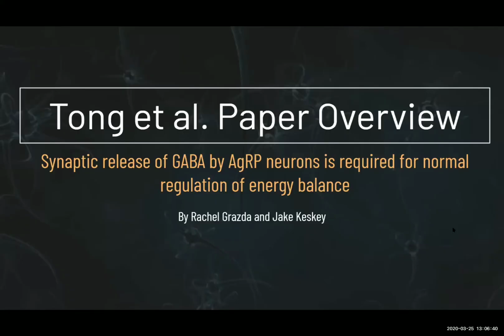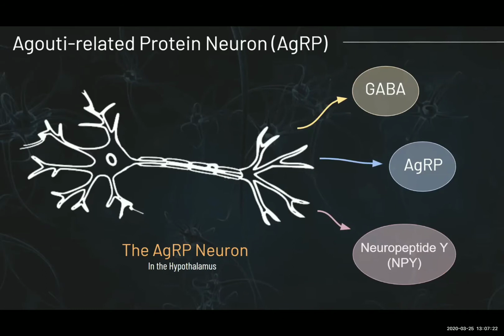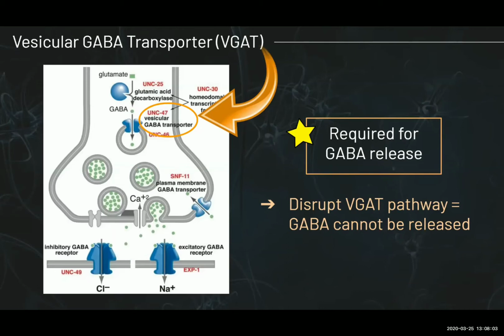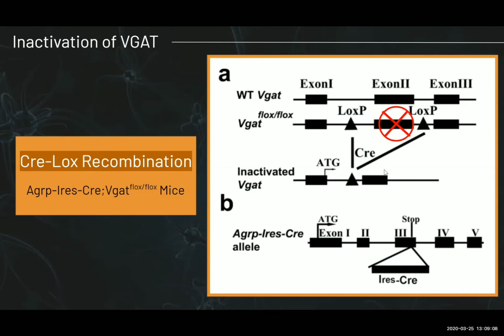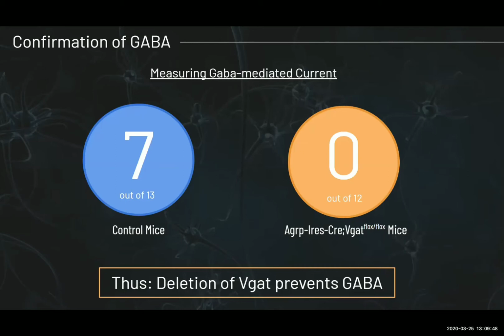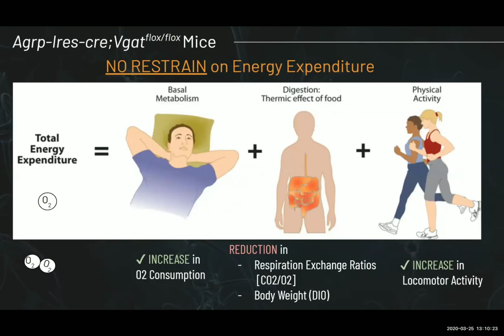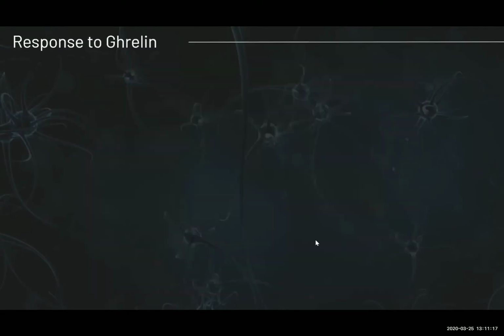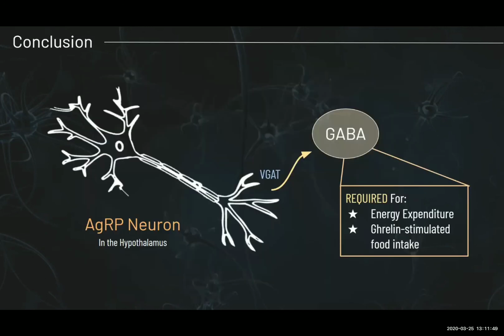(TPSY 214) Tong et al. Paper Overview